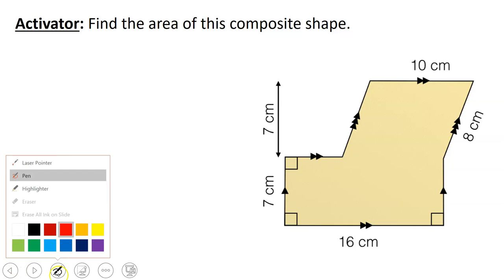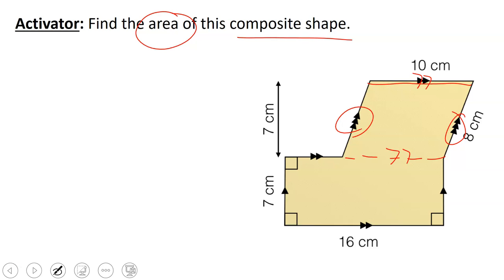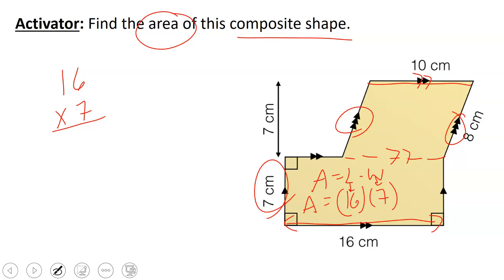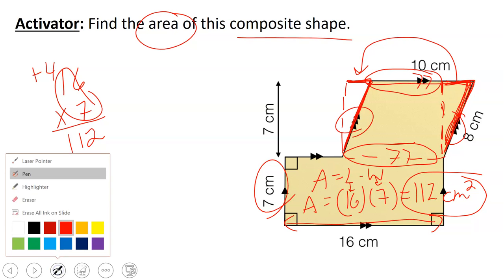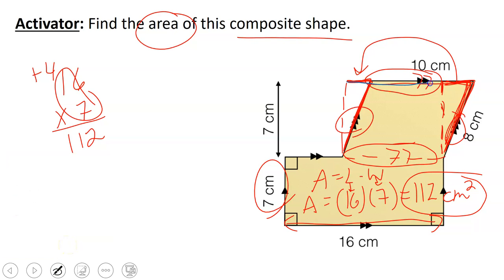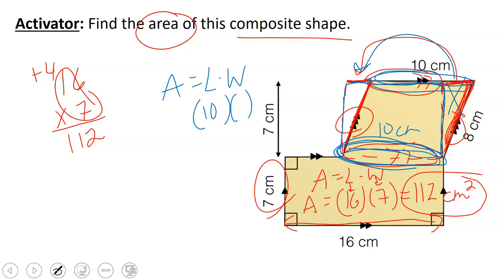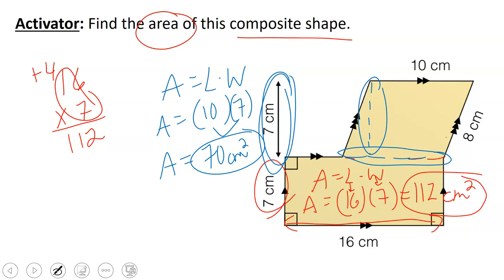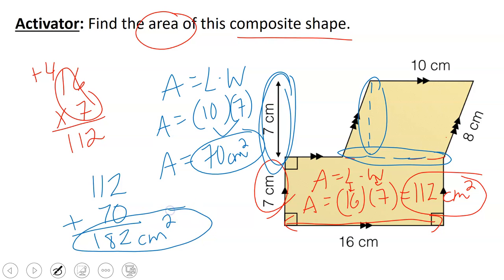Area of a Composite Shape 2